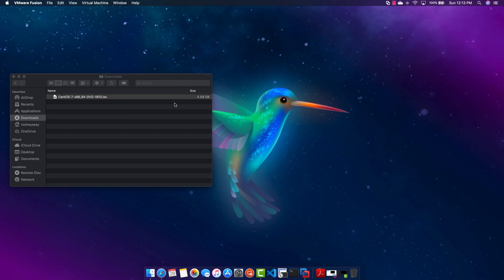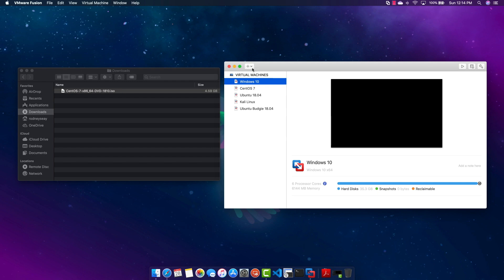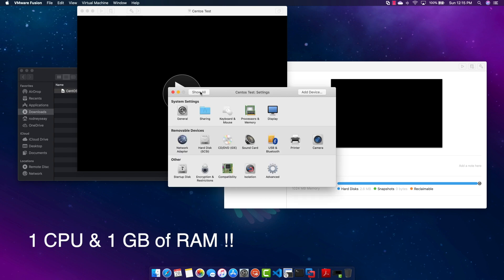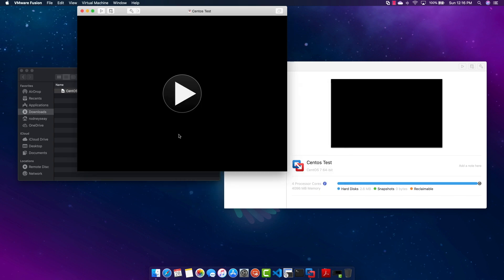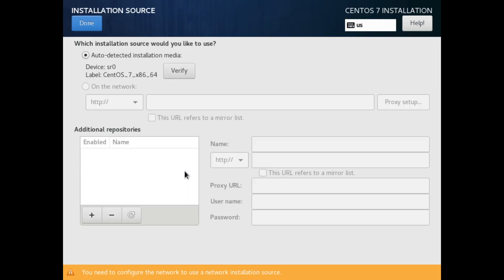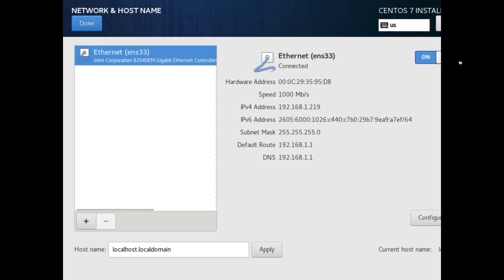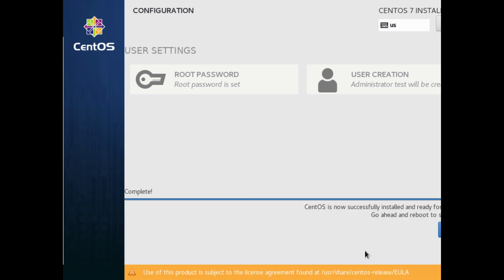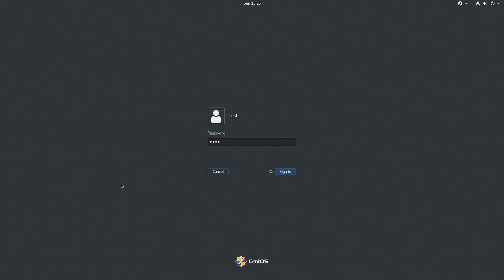How To: Install Centos 7 onto VMware Fusion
In this video, I will walk you through installing Centos 7 onto VMware Fusion.